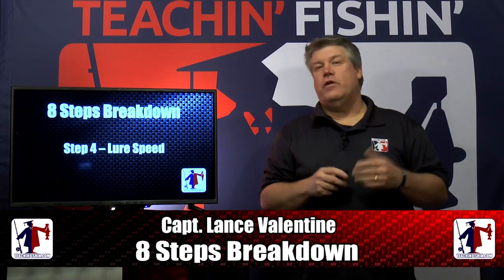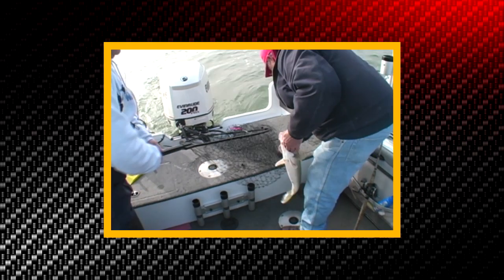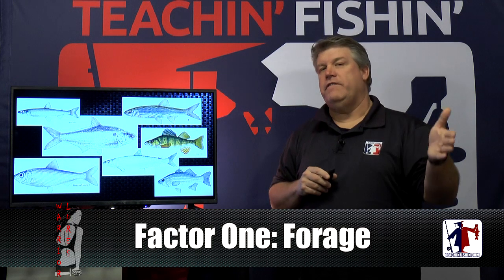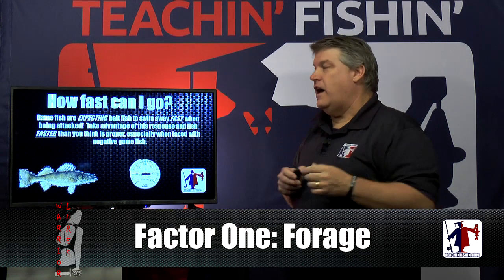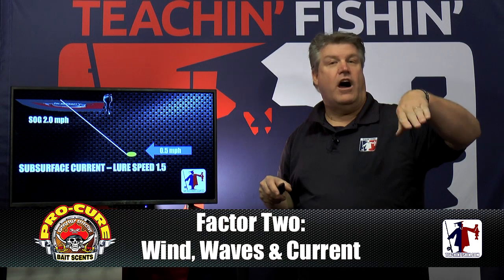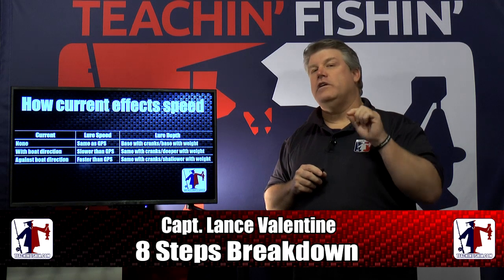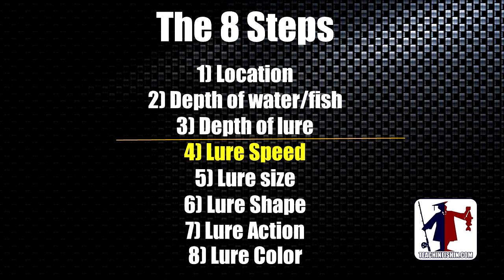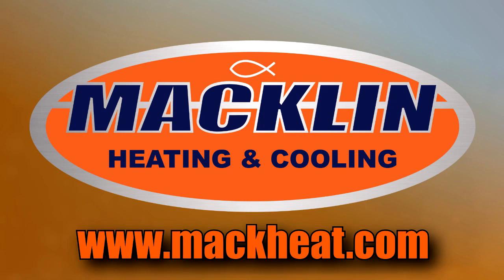The 8 Steps Breakdown: Lure Speed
BE SURE TO CLICK SHOW MORE
In this installment Lance Valentine breaks down step 4 of the 8 steps, Lure Speed designed to help you better understand and define the process of determining lure depth and how to run your lures where they need to be